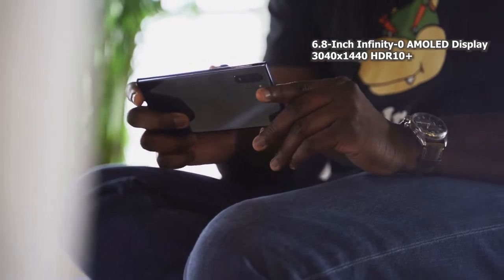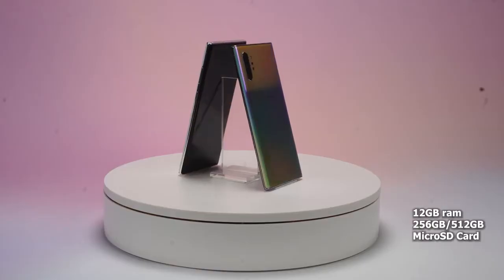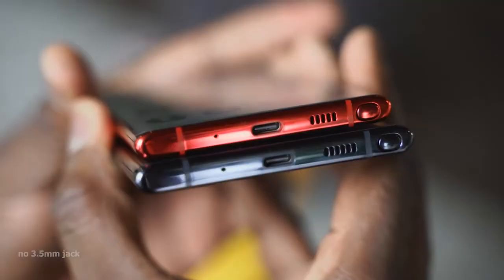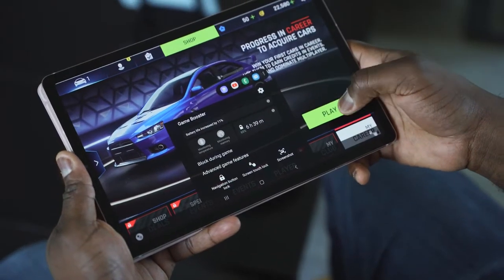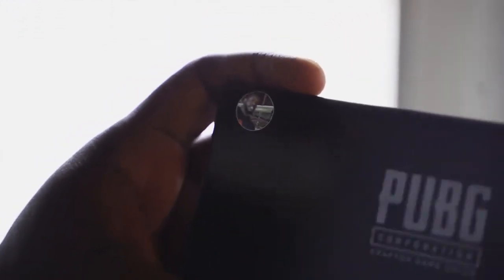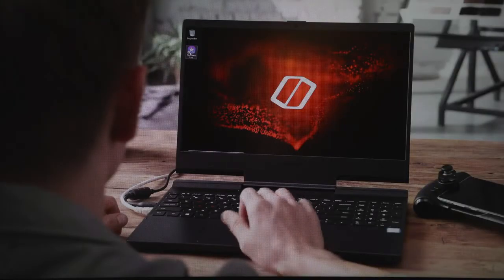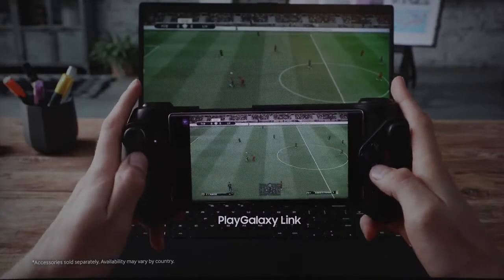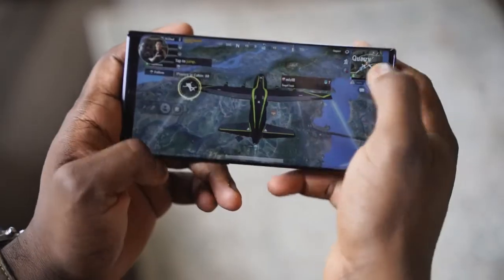Galaxy NOTE 10 Plus Gaming Awesome New Features!!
The Galaxy Note 10 Plus is a true mobile Gaming device that gives you a ton of gaming performance & new features no other smartphone provides. So let's take it for a spin. If you want to see more videos on the Galaxy Note 10 Plus like an unboxing, comparison or camera test.

CHECK PRICES on AMAZON ↓↓↓↓
➡Galaxy Note 10 Plus
➡gLap Play Controller
➡Rugged Armor Case
➡Neo Hybrid Case